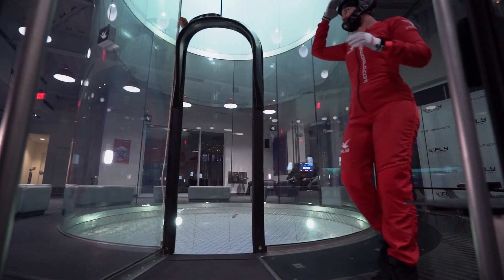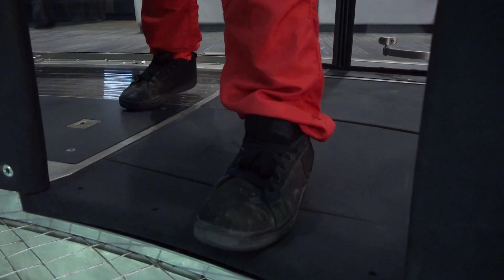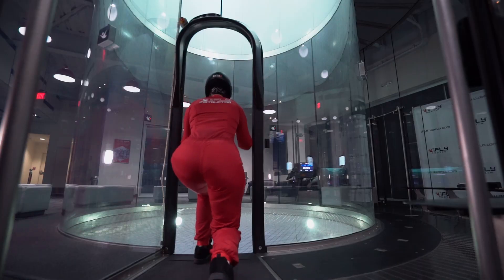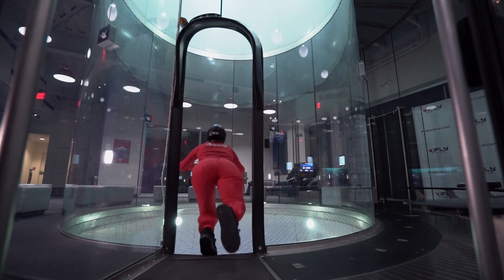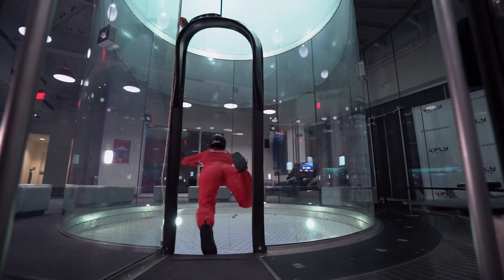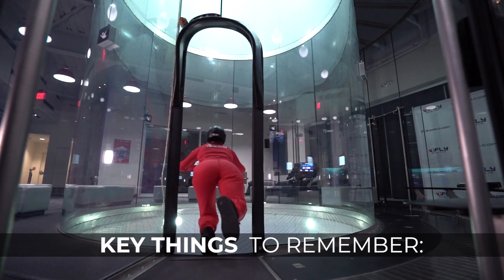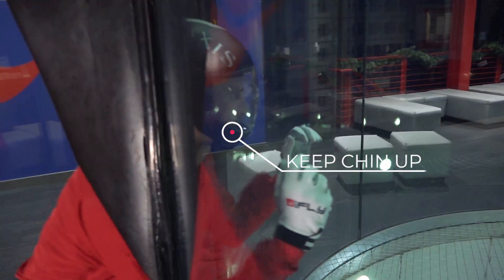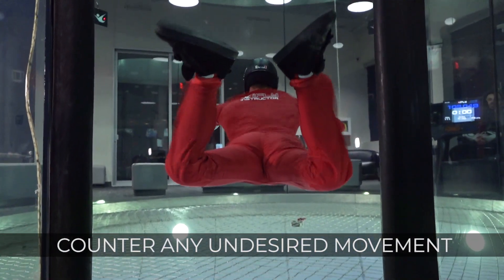Belly Flying Entrance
This video describes how to enter the tunnel on your belly.